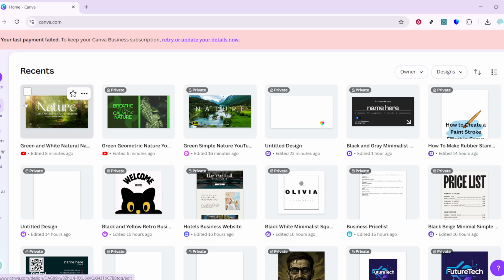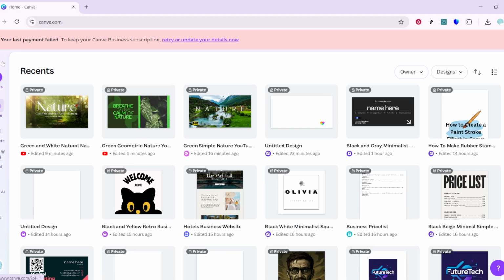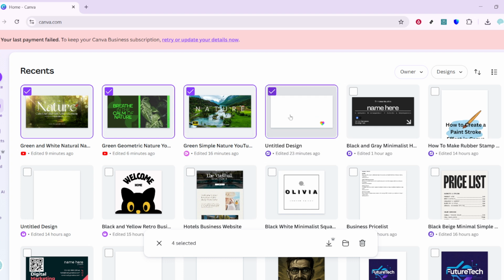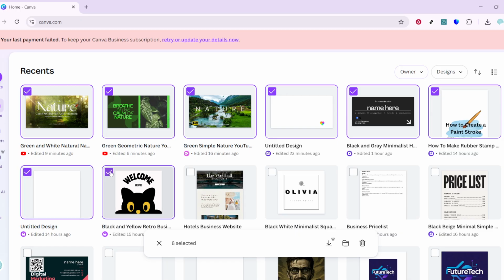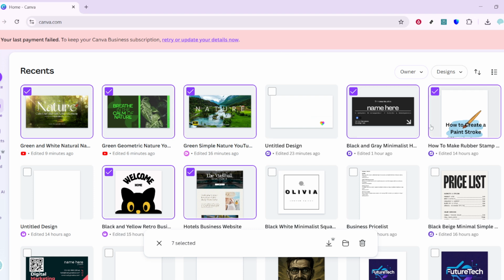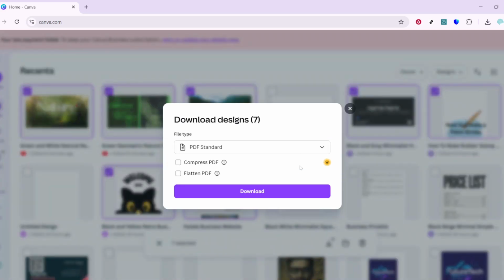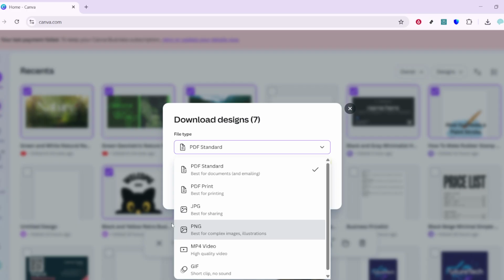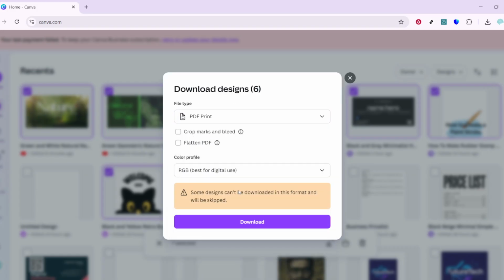How to Download Multiple Files at Once from Canva Video Made Instantly (Updated 2026)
In this video, we discuss how to download multiple files at once from Canva using the built-in checkbox selection. You'll learn to bulk download Canva designs by selecting multiple thumbnails and choosing your preferred file type, saving time when exporting several projects. We cover selecting designs, deselecting, and avoiding accidental opens, then downloading all selected files as a zip or individually.

00:00 Introduction and Overview
00:23 Initial Setup and Navigation
00:48 Selecting Multiple Designs
01:09 Selecting More Designs
01:23 Tip to Avoid Opening Designs
01:48 Choose File Type for All
02:15 Download All Selected Files
02:29 Files Save as Zip or Directly
02:49 Like, Subscribe, and Share